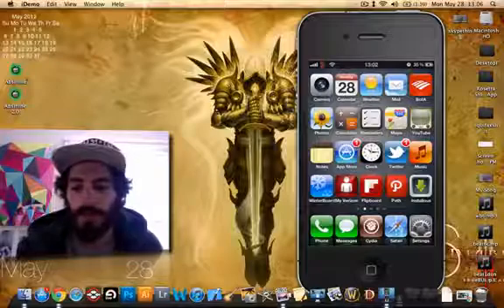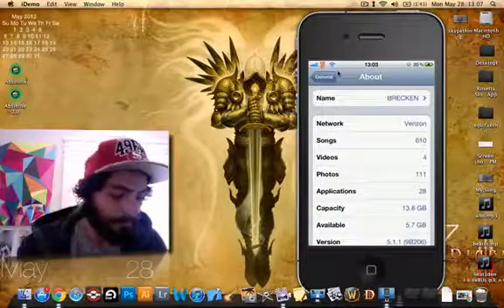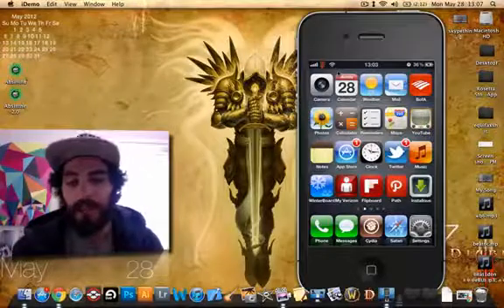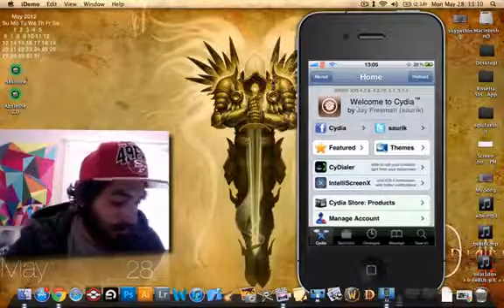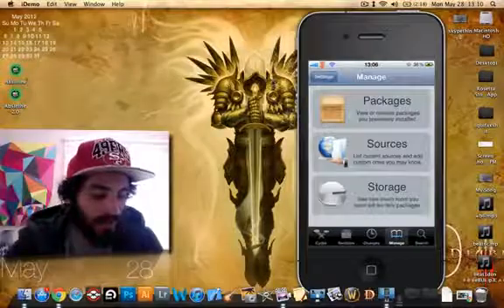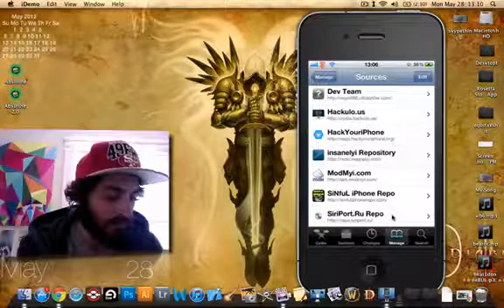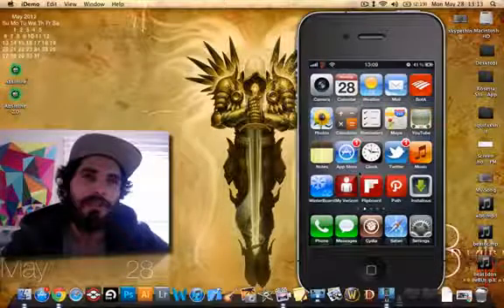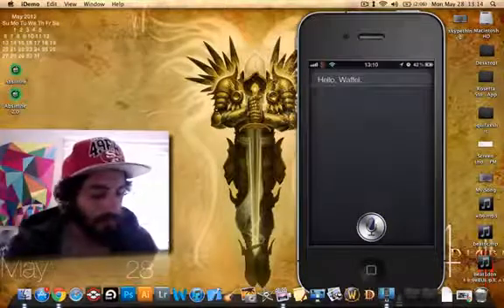SiriPort.Ru 5.1.1 iPhone4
UPDATE
THIS IS A RE-UPLOAD FROM MY OLD YT CHANNEL
also, there is a NEW CERTIFICATE
Hey Guys this is a quick tutorial on how to get SiriPort.Ru on your iDevice

What: SiriPort.Ru (Original)
Where: repo.siriport.ru
Price: FREE!!

STEPS

STEPS:
Step 1: Jailbreak your iPhone 4, iPhone 3GS, iPad 1G or iPod touch 4G on 5.1.1 using Absinthe 2.0.1 or Sn0wbreeze 2.9.4.
Step 2: Launch Cydia and add the Source repo.siriport.ru to Cydia
Step 3: Install "Siriport"
Step 4: Reboot
Step 5: Download iPhone 4S certificate file by visiting
if it doesn't download to your iDevice
Email the certificate file to yourself and then open it on your device from your email.
Step 6: Reboot
Step 7: Activate Siri and say "Hi Siri"
Step 8: Repeat step 6 until Siri is activated